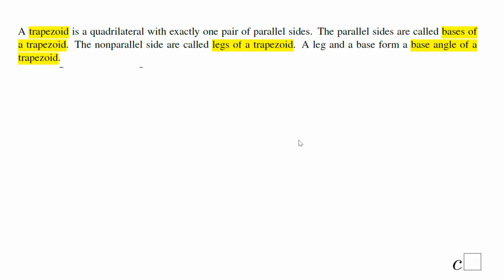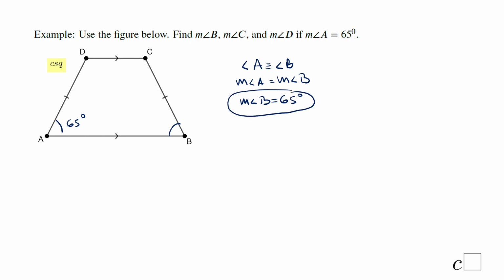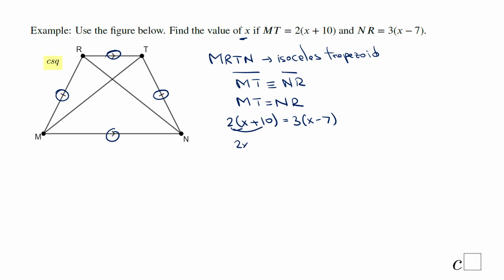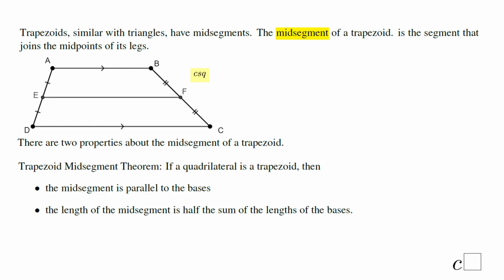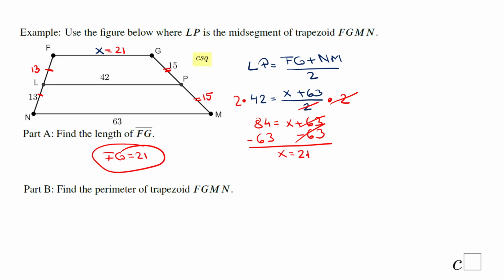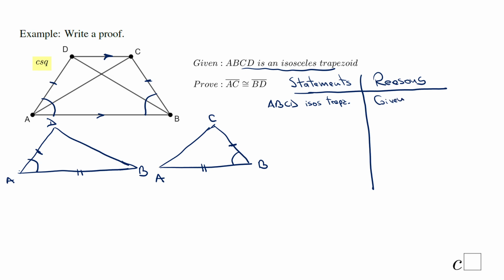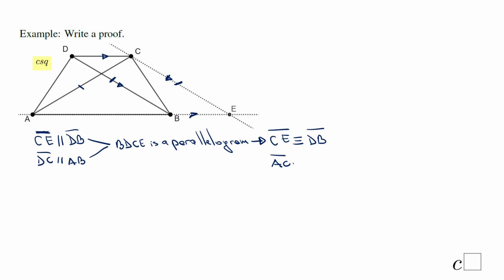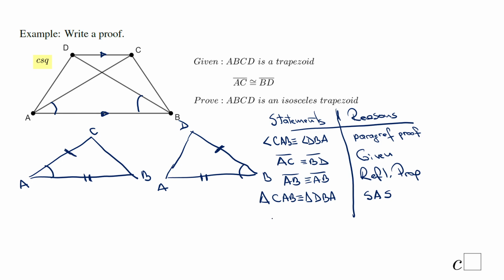Trapezoids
This lesson covers trapezoids and isosceles trapezoids. You can also see two proofs. See more examples below.